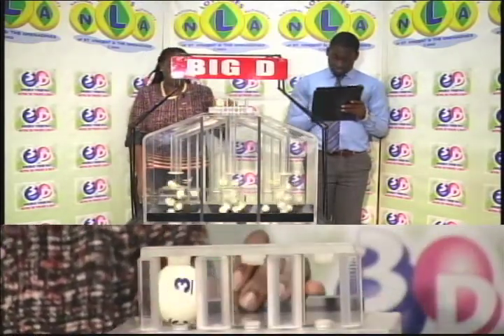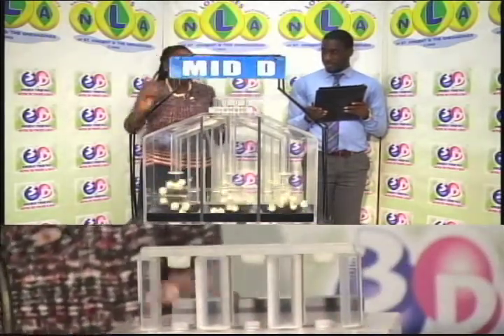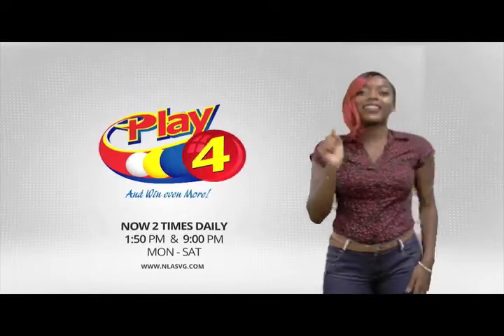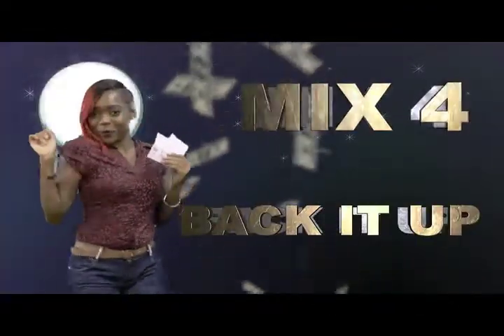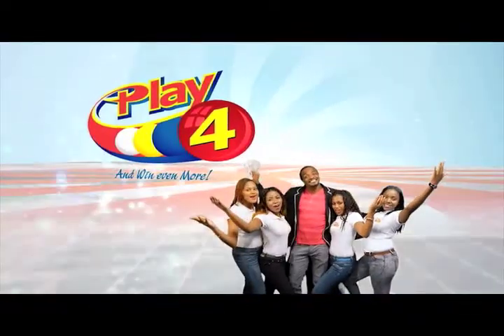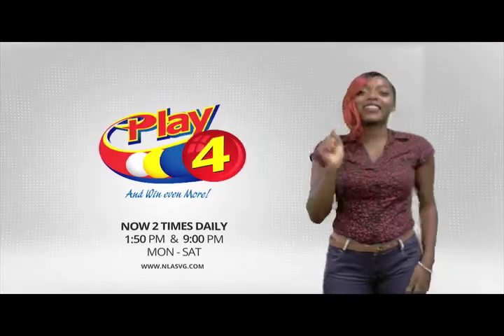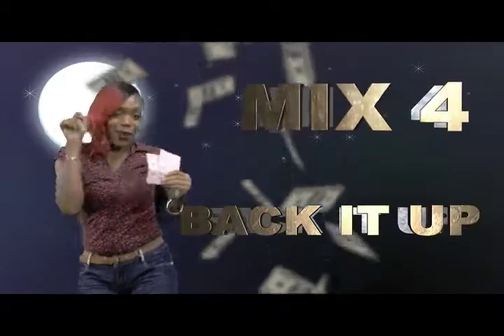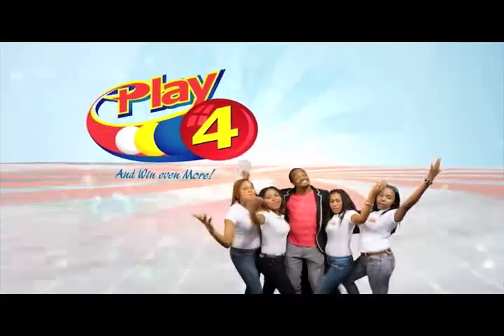NLASVG 3D PLAY 4 MIDDAY DRAW 7th MAY 2018